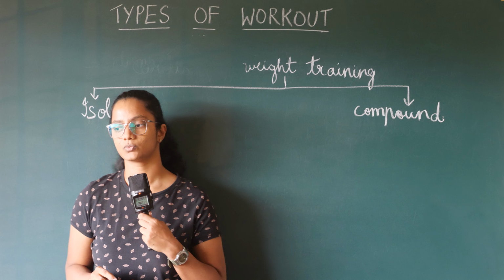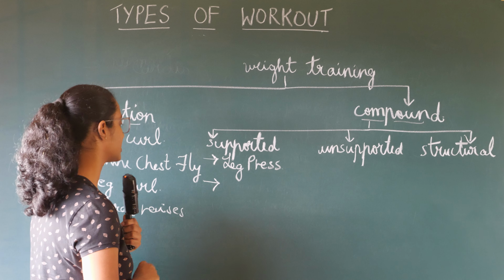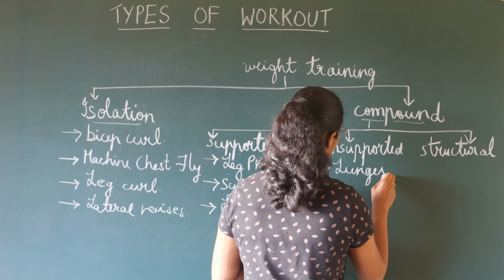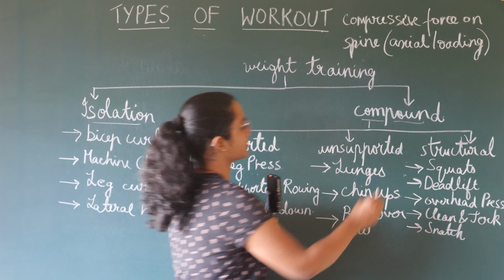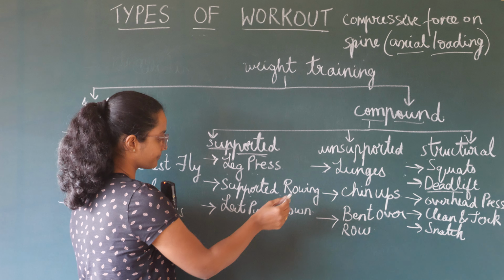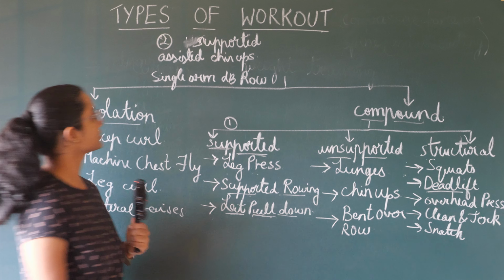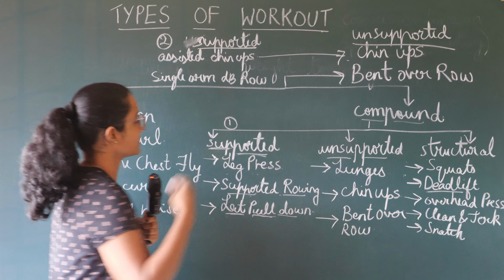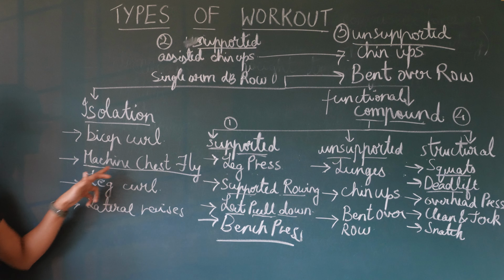Types of Workout - Weight Training